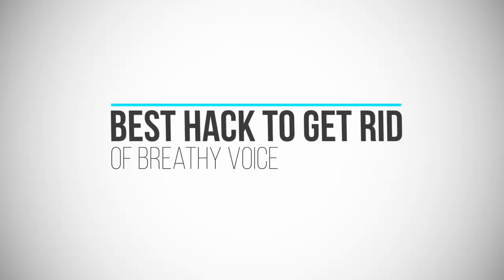BEST HACK TO GET RID OF A BREATHY VOICE